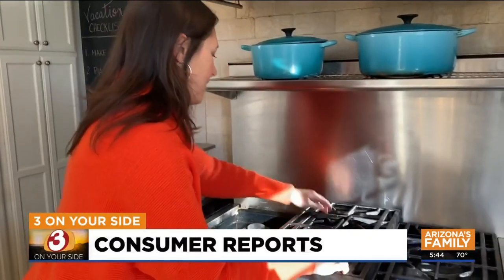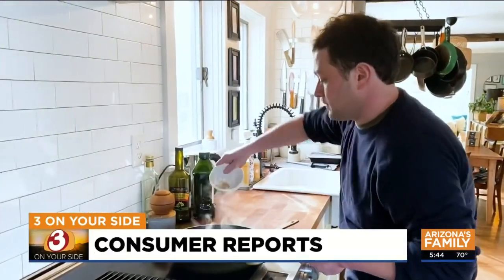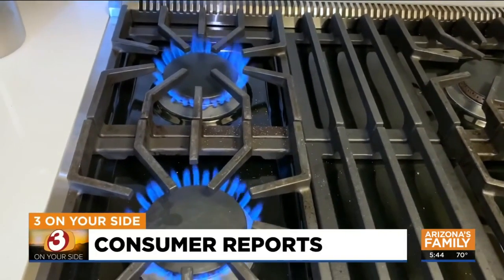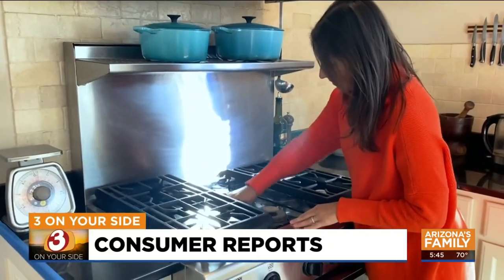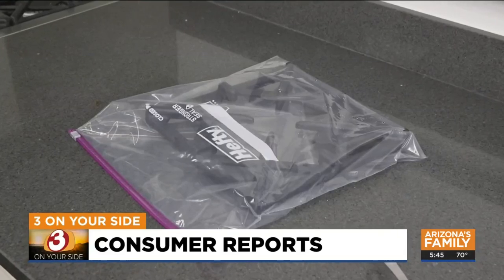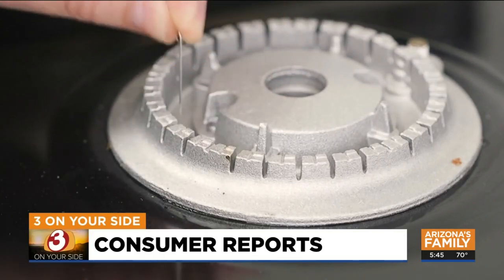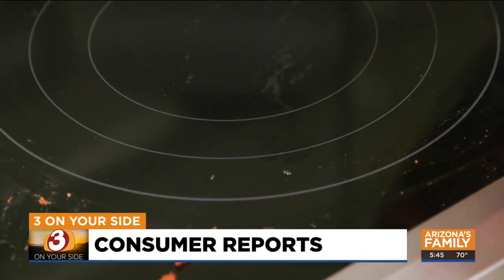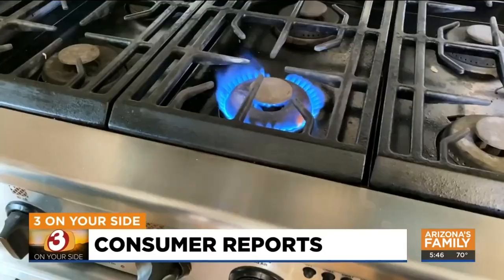The best ways to deep clean your stove and oven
After the holidays, the kitchen could use a deep clean so Consumer Reports goes over the top ways to clean your stove and oven.